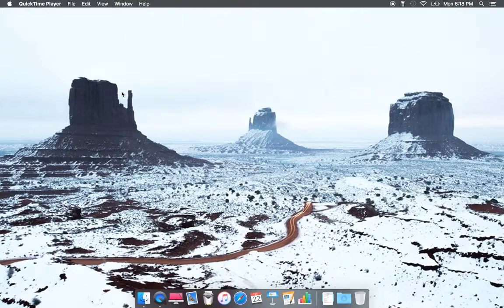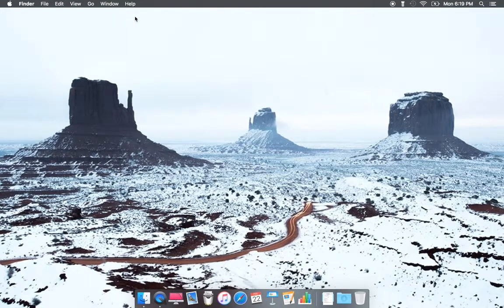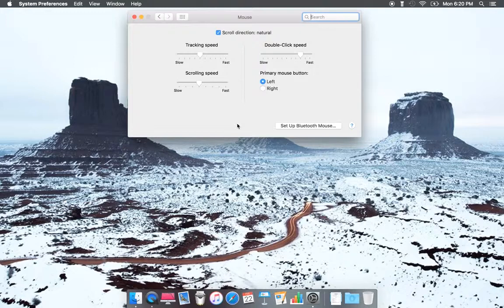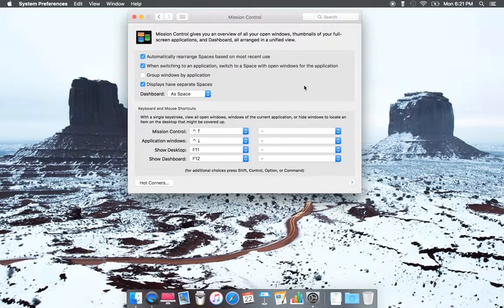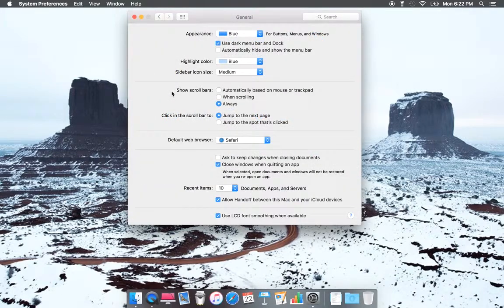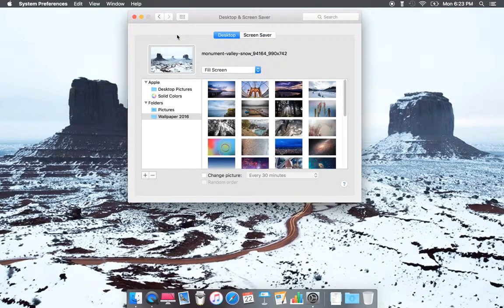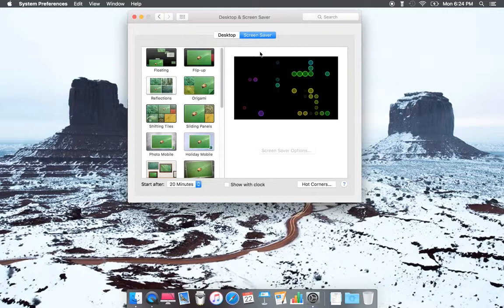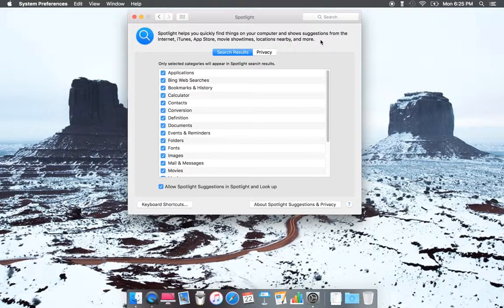How-To: Few getting started tips for new OS X users (Review)